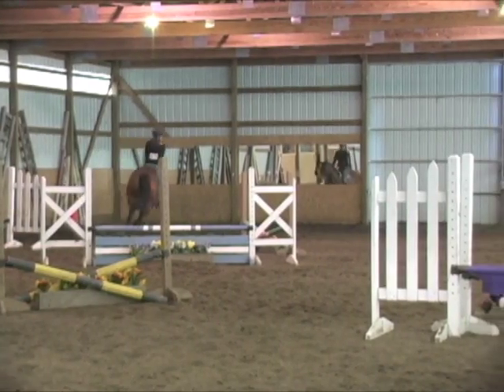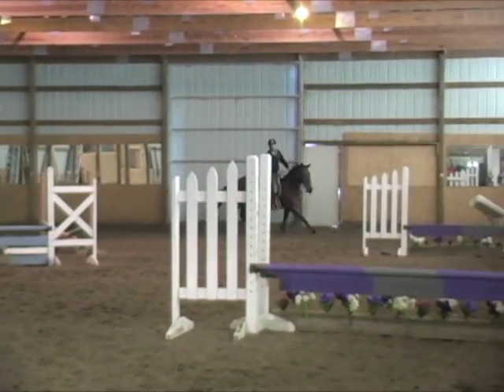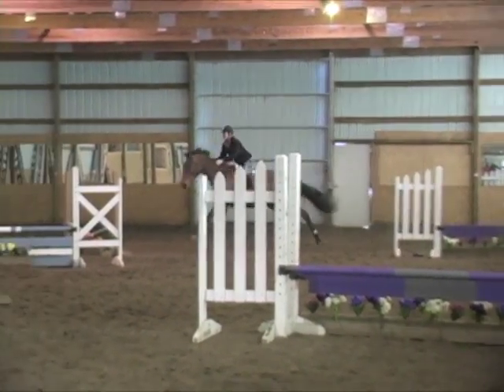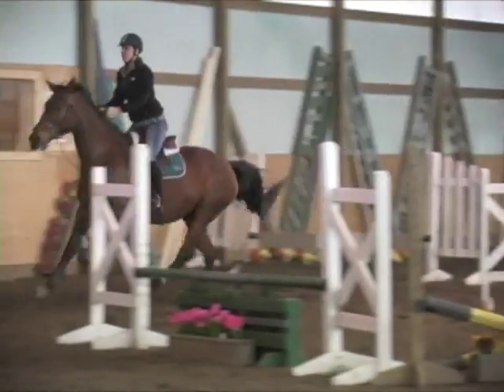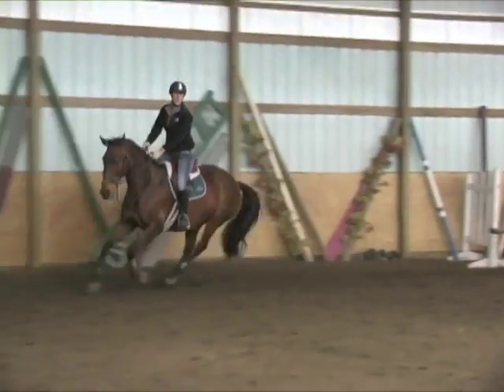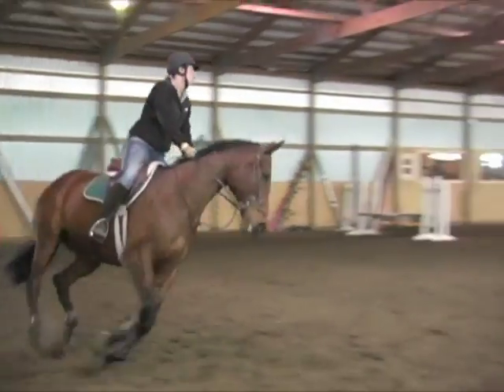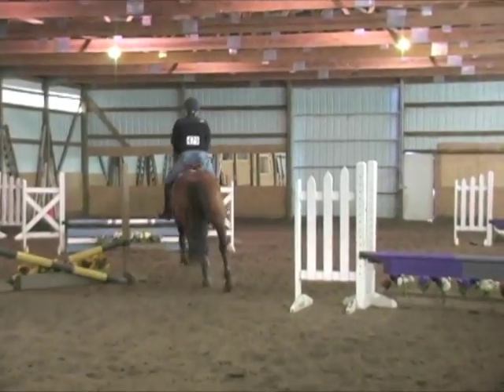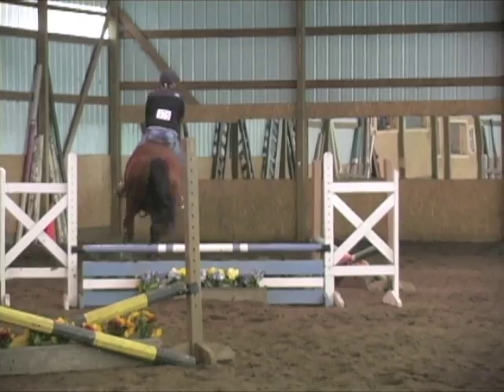Charise and Kolero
March 28, 2010. Timeless Farm. 2010 Winter Schooling Show Series.